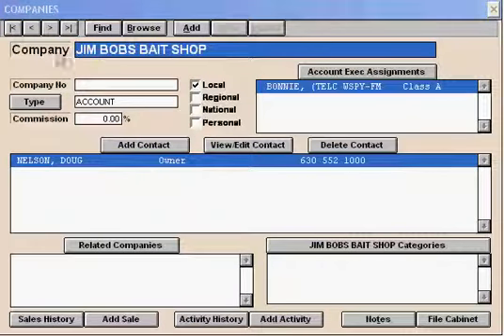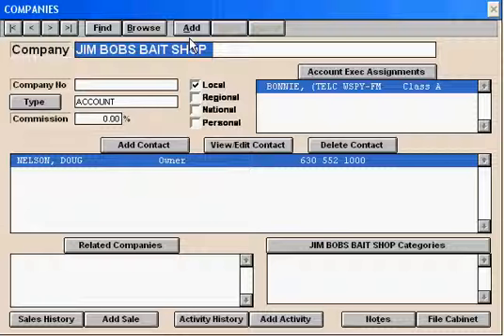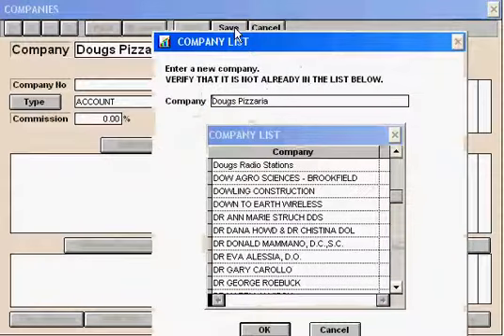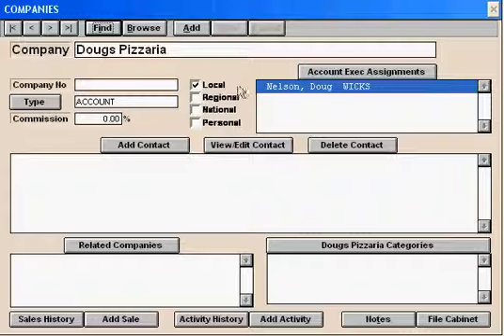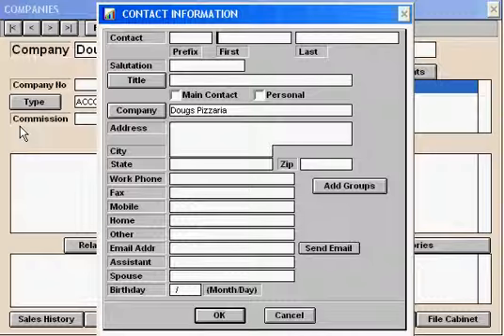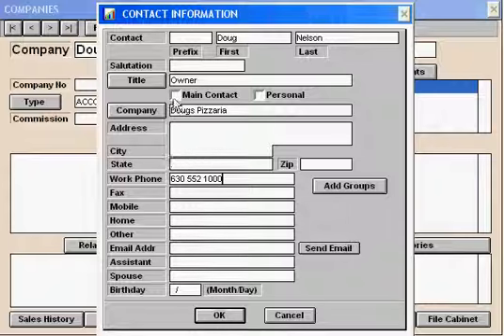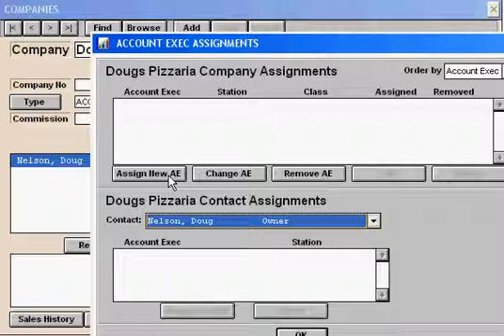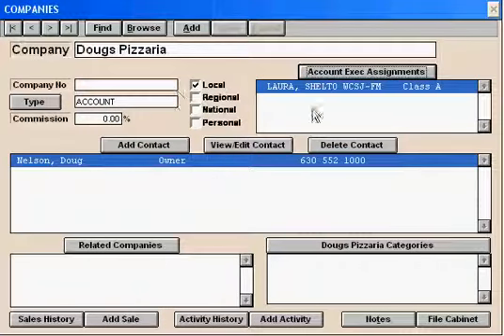SALES MANAGER "How to add and Account to Sales Minder"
This video demonstrates how to add an account to salesminder. This video is for Sales Managers